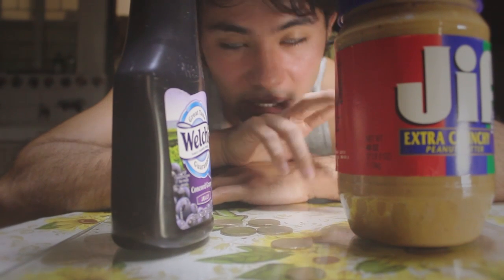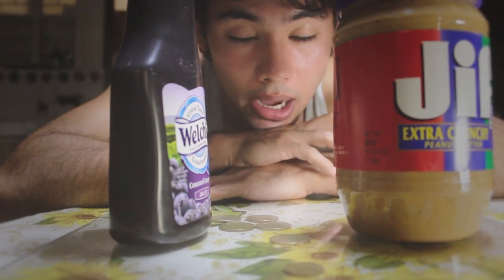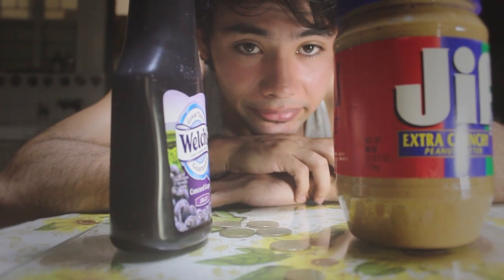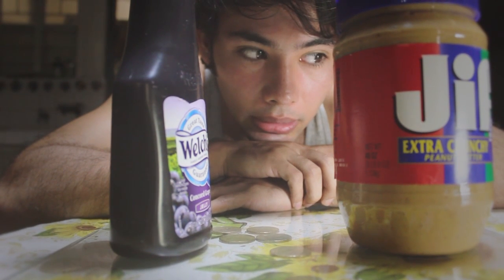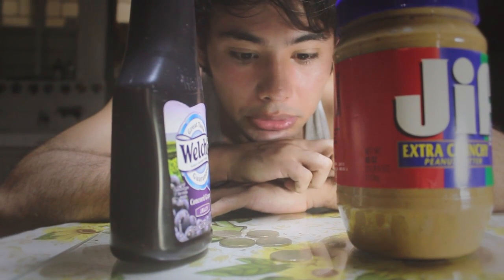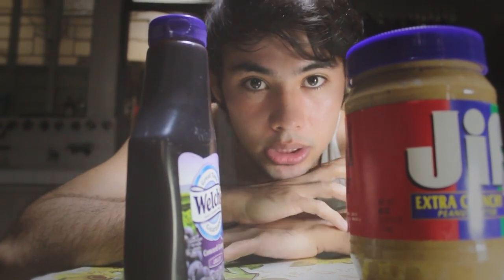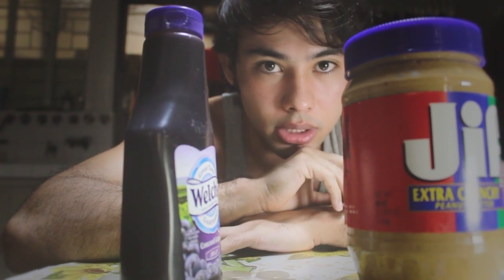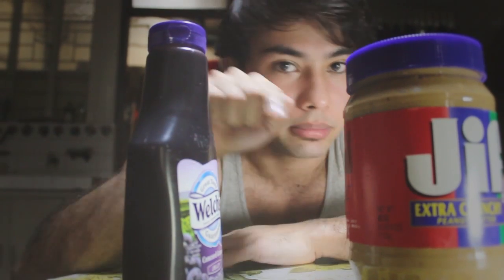penut butter jelly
how to sing for food..